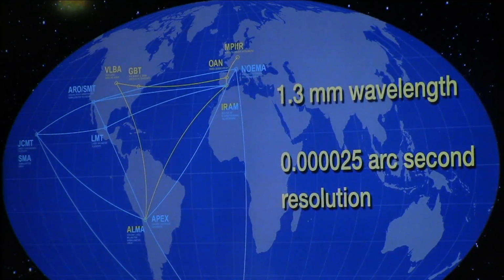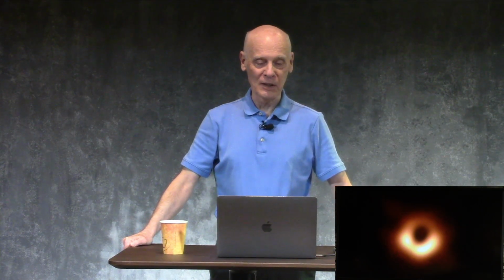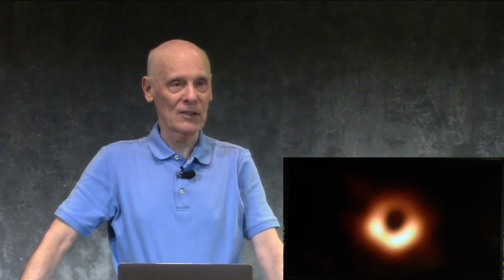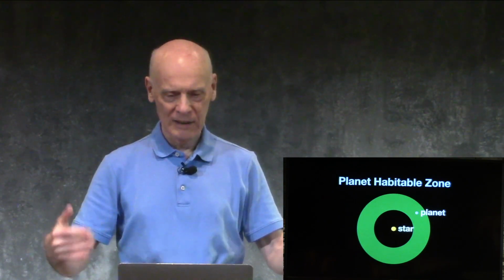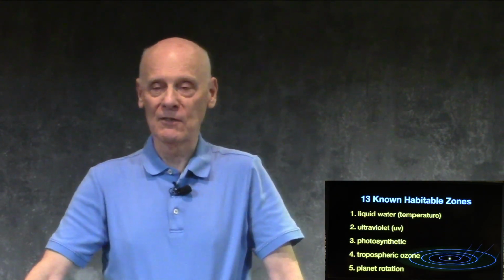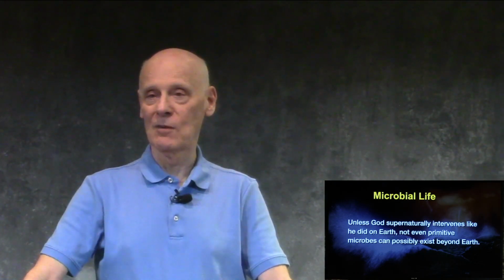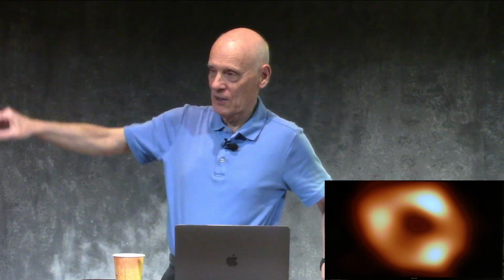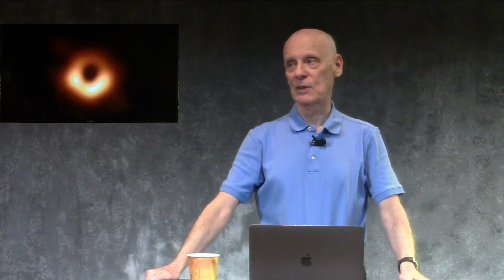2022 05 15 Paradoxes Wk2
Hugh Ross Paradoxes Sunday School Class